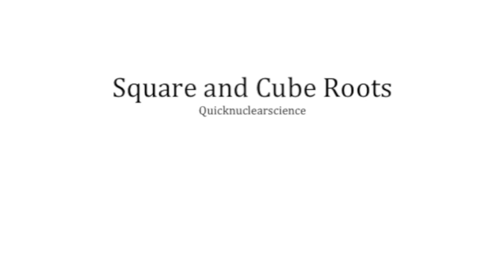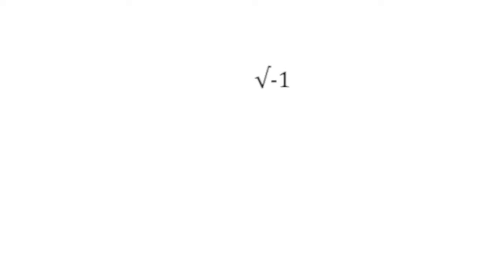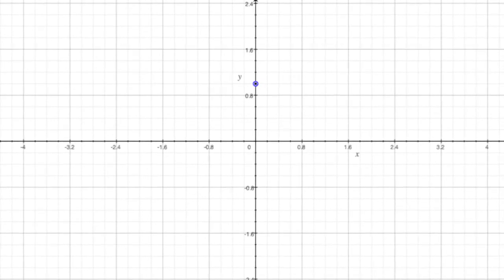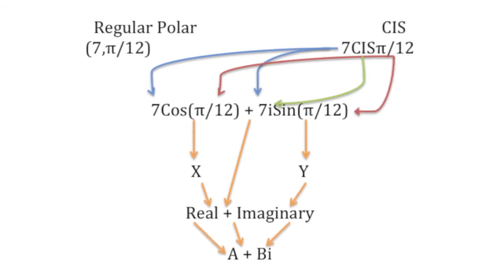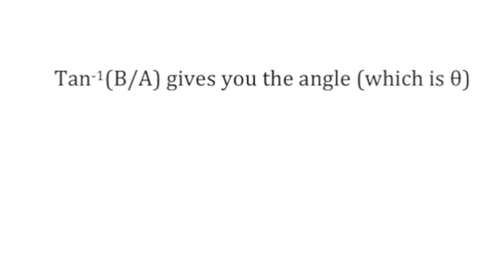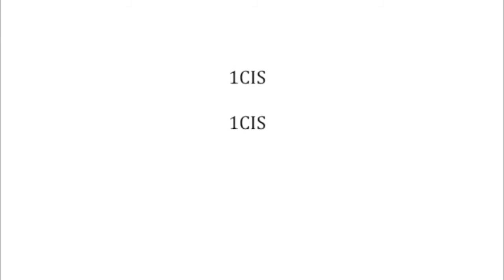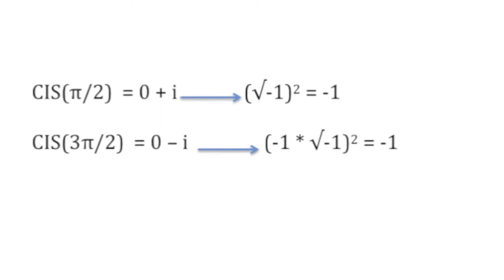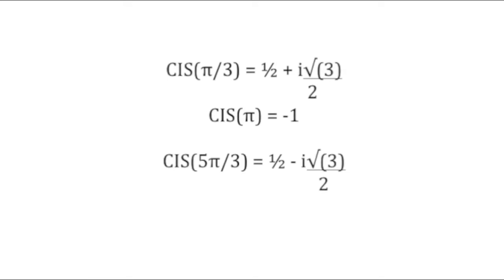Square and Cube Roots and Lots of Math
I explain some interesting facts about roots in general that you may not have known before, to explain how to figure out these roots I also explain many other things. They include polar form, complex polar form (CIS form), and graphing complex numbers. Disclaimer this is a math heavy video, but that is good because math is awasome